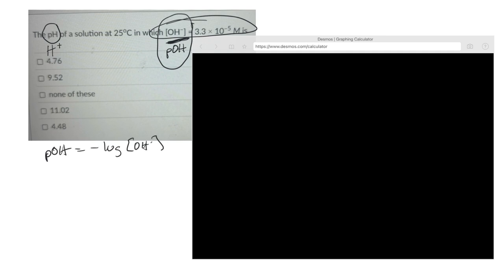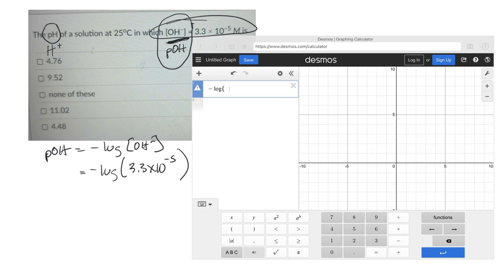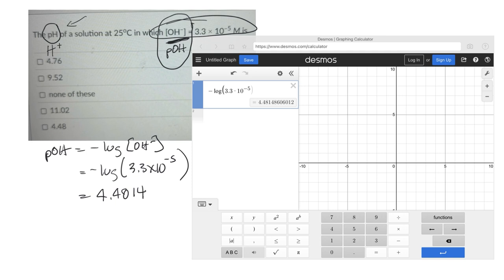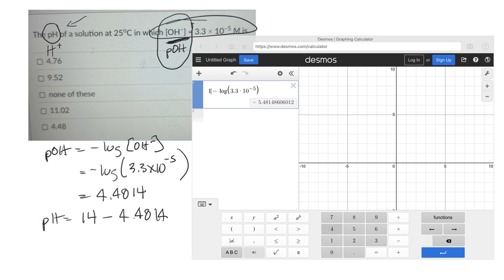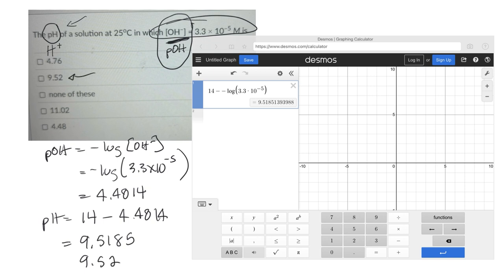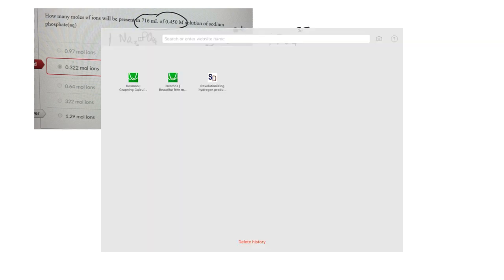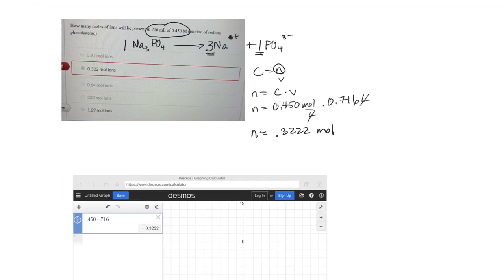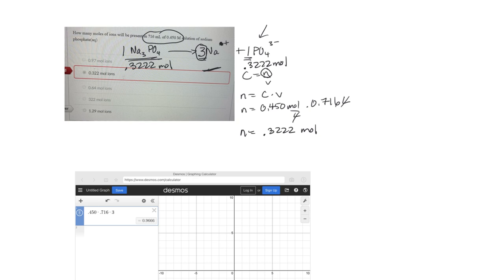24fl chm0020 solutions